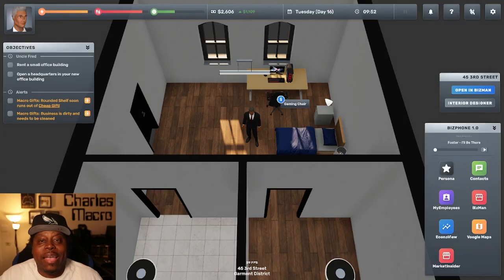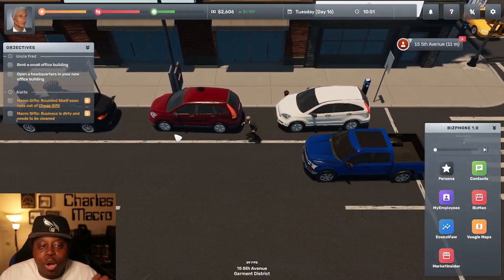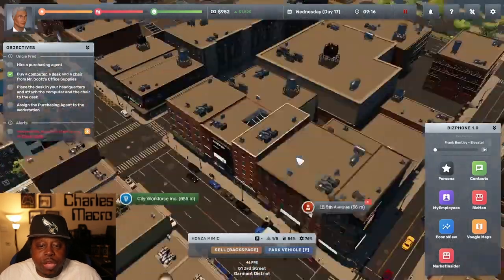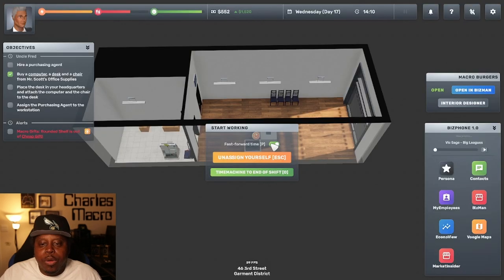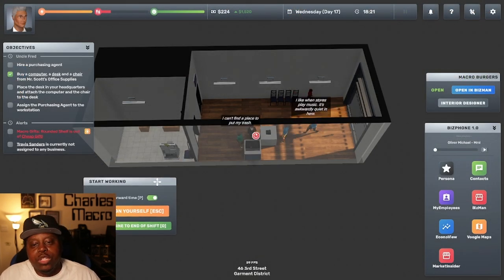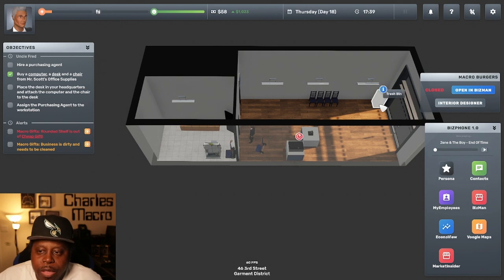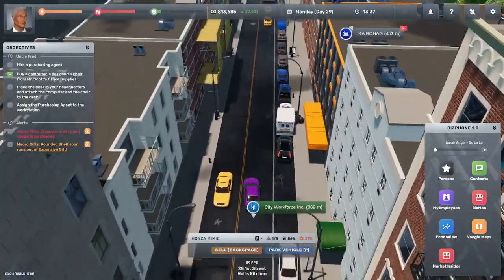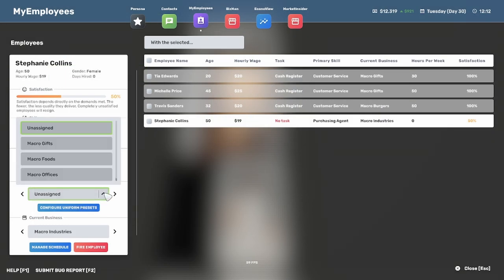New Headquarters and Purchasing Agent | How To Train Employees | Big Ambitions | Ep. 8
Your bank account is empty, but your Ambitions are Big.
Do you have what it takes to build your own empire?

Big Ambitions is a revolutionary role-playing business sim.
THANK YOU FOR STOPPING THRU!

LIKE SUB FOLLOW SHARE!